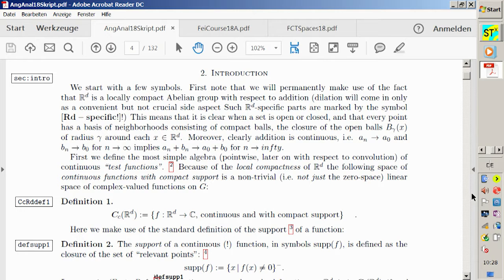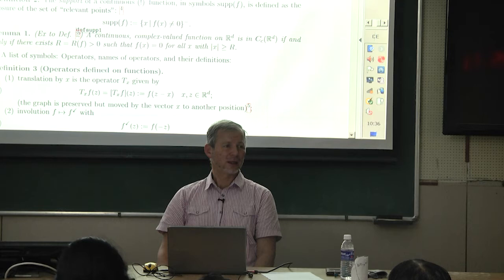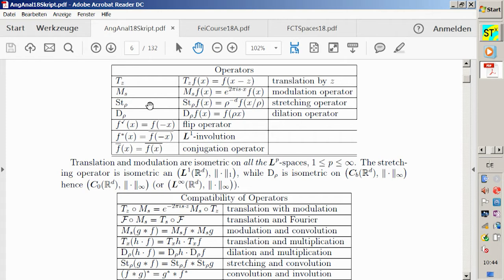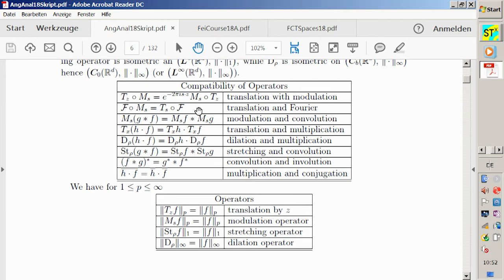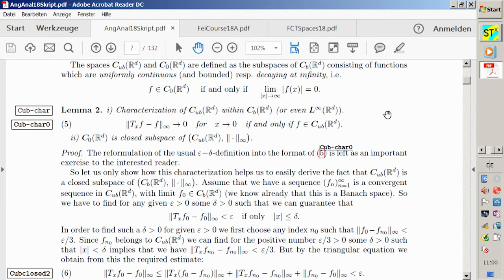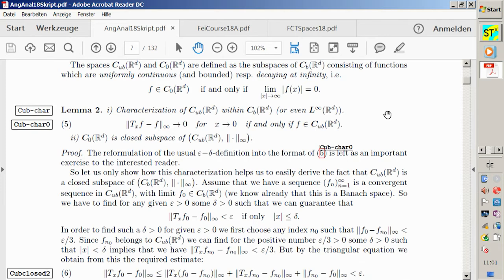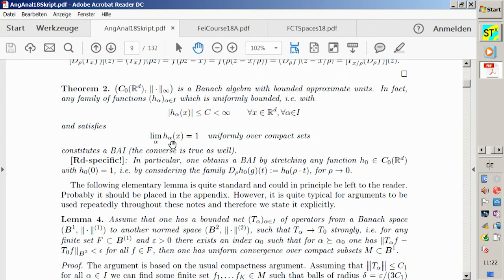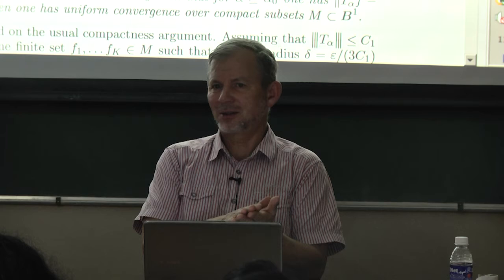Chennai Talks HGFei : Session 2 Mathematical Foundations of SignalProcessing, A Fresh Look at HA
day 3 ses2 of a series of GIAN course (Chennai, January 2018):
Lecture on Mathematical Foundations of Signal Processing (A Fresh
Look at Harmonic Analysis).

which is part of The access code can be
obtained from the lecturer.